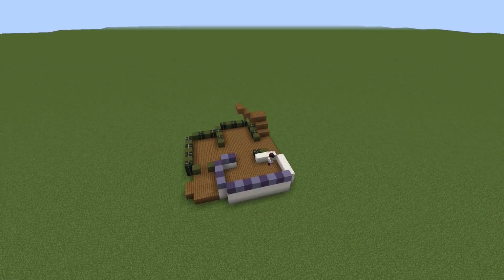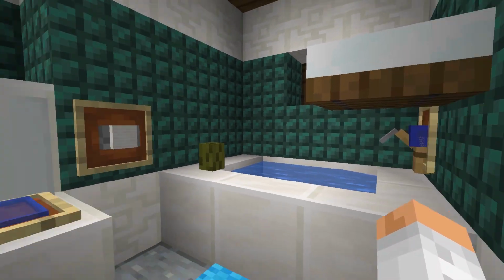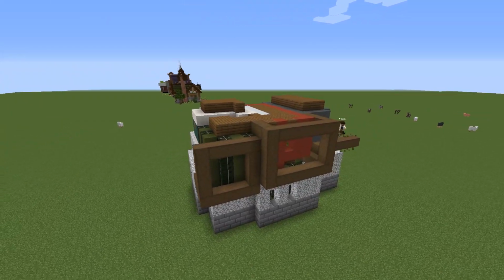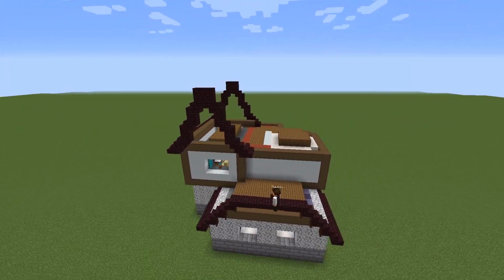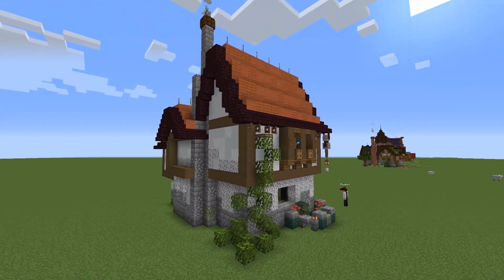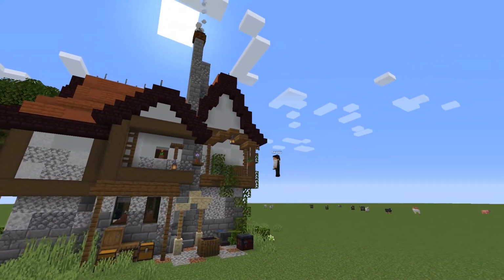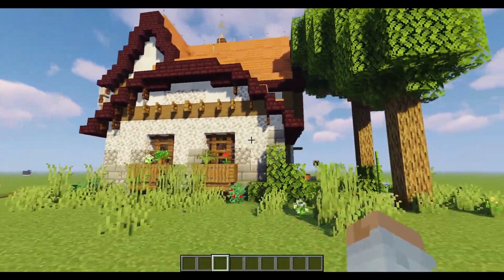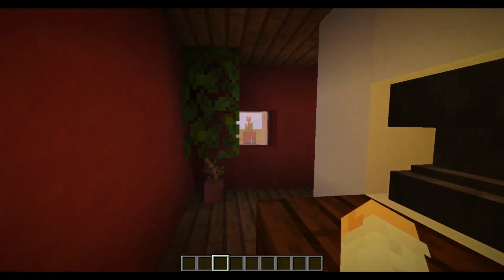Making a Fantasy Minecraft House, But starting with the Interior!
In this video I made a Fantasy Minecraft house, but I started on the inside. This way the exterior and interior looked very good in the end! Hope you'll enjoy!